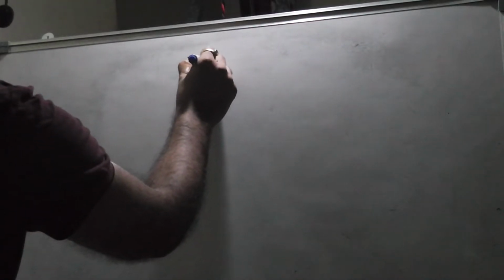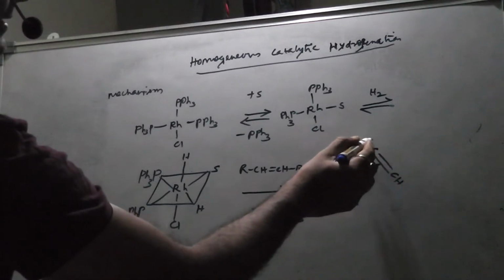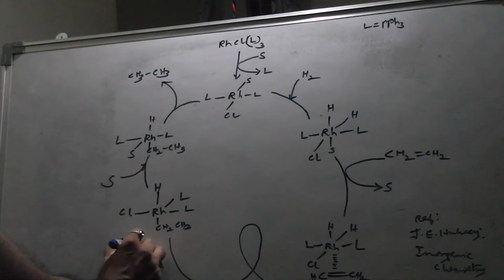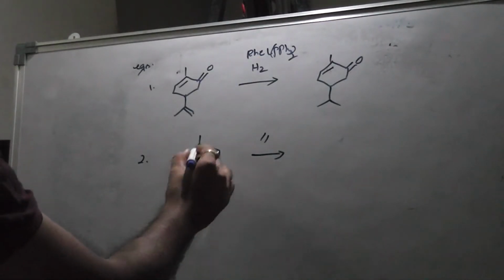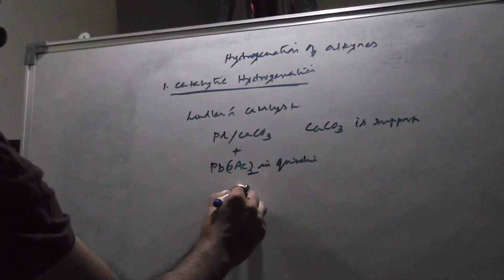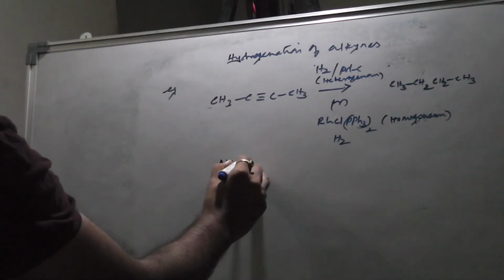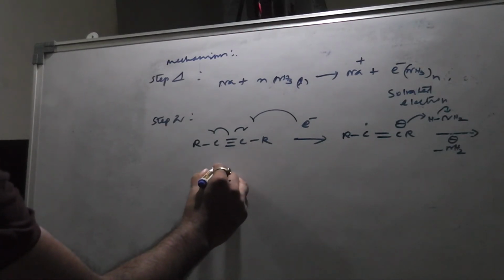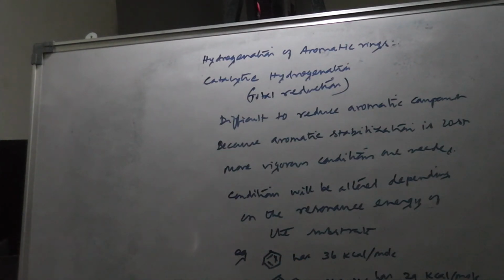Hydrogenation 2-Organic Chemistry-Addition Reactions-Homogeneous Catalysis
Hydrogenation reactions of alkenes, alkynes and aromatic rings. Useful method for synthesizing wide variety of organic molecules by reduction reaction.